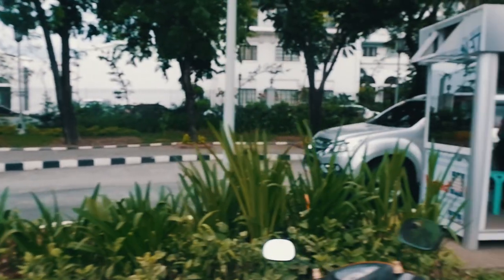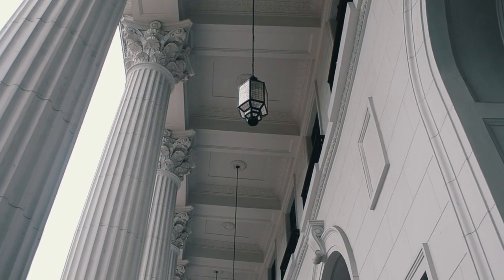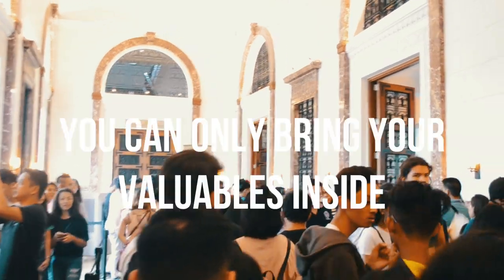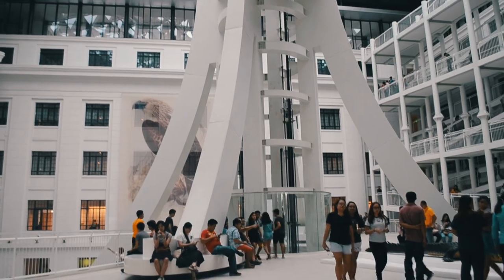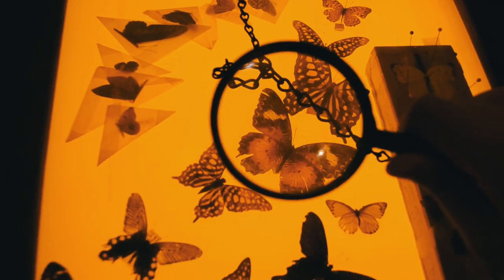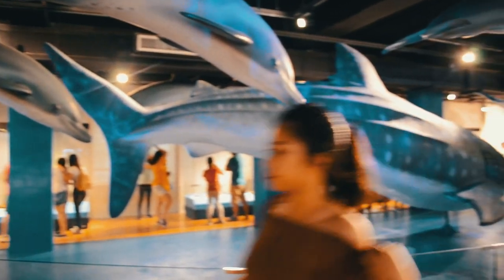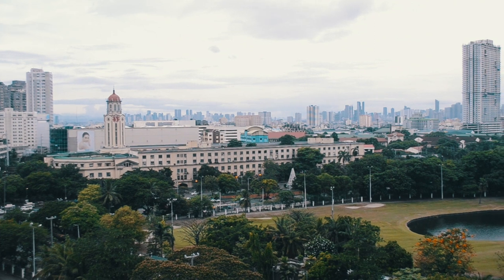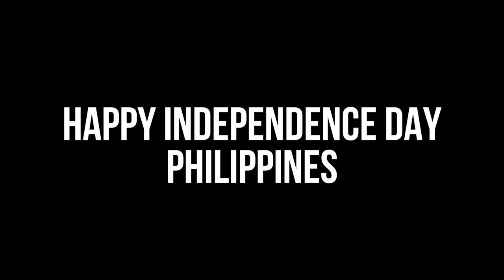VISITING THE NATIONAL MUSEUM OF NATURAL HISTORY MANILA PHILIPPINES (FREE ADMISSION)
Follow me as I venture off to the National Museum of Natural history in the city of manila, Philippines. We begin our adventure with Coffee in Manila hotel then walk by foot to the National Museum complex. There are 3 museums in the complex including the national museum proper, the museum of anthropology and the museum of natural history. We will be visiting the museum if natural history which was recently renovated and finished this 2018. The museum is divided into 3 categories including botany, geology and zoology. We finish off our vlog by taking a kalesa to the bayleaf hotel in intramuros. To get the best view of Manila visit their sky deck view bar.

Places visited
1st stop - Manila Hotel
2nd stop - National Museum of Natural History
3rd stop - Bayleaf hotel (sky deck view bar)

Twitter & Instagram: anasaludlim